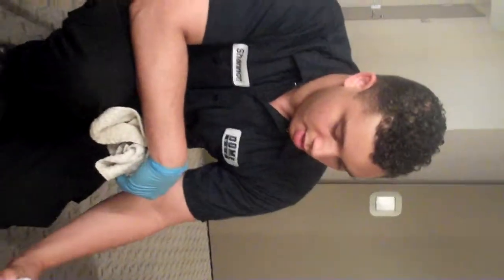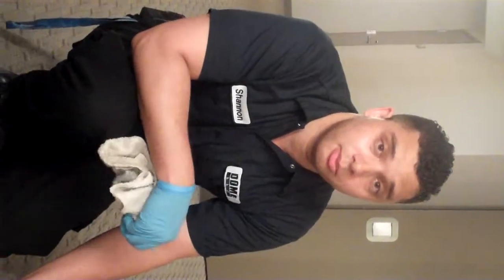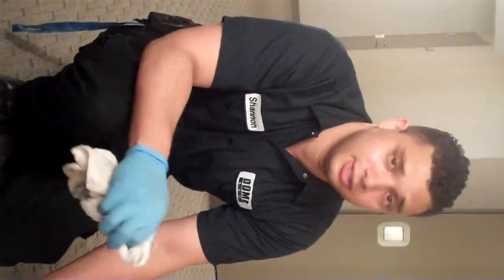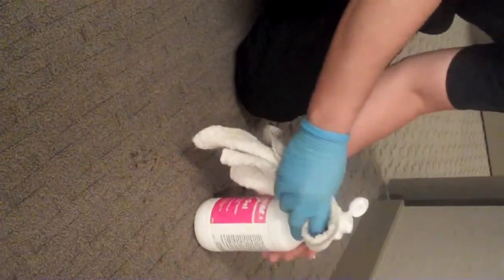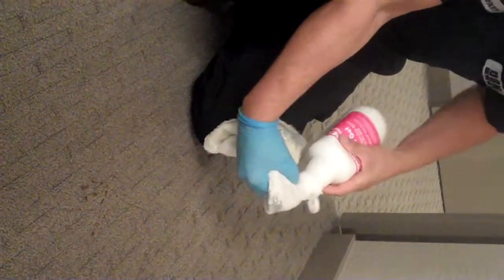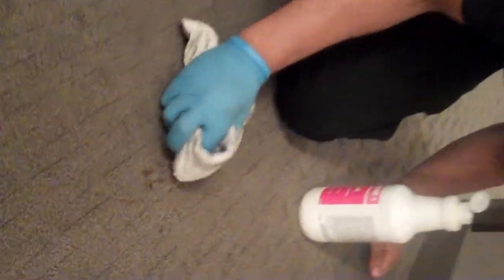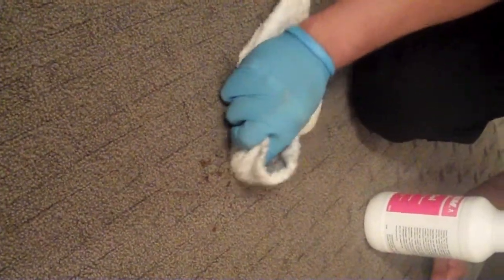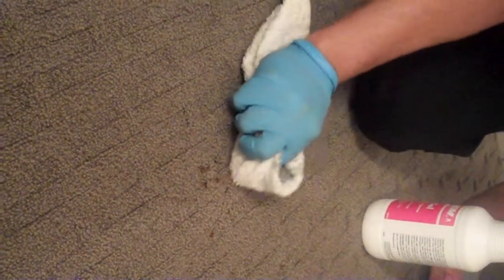Carpet Hand Spot Cleaning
Shannon Wells spot cleaning carpets